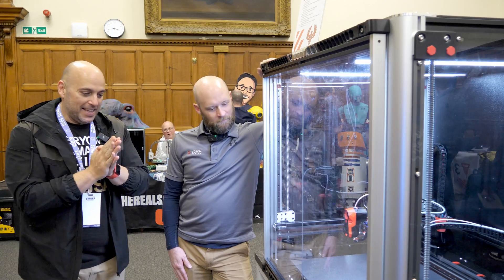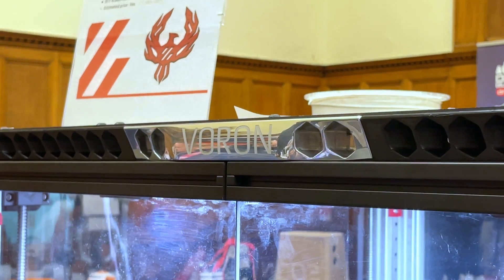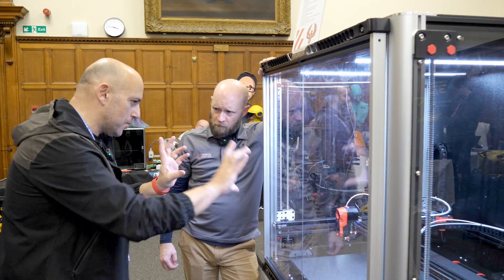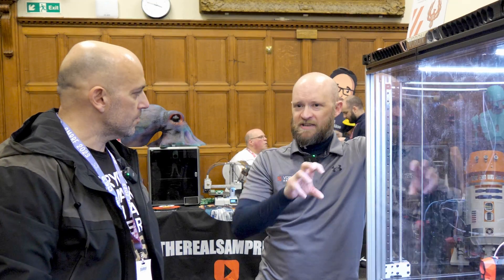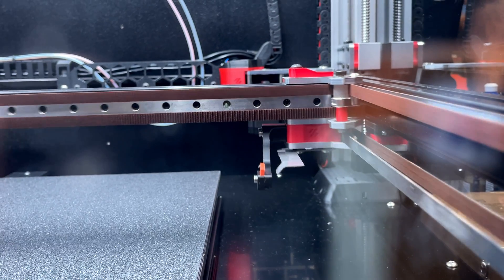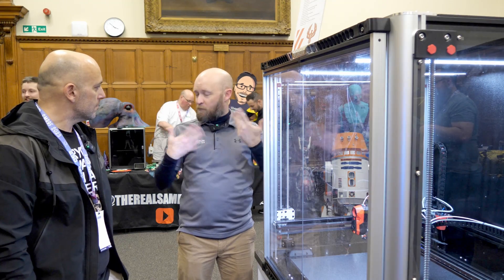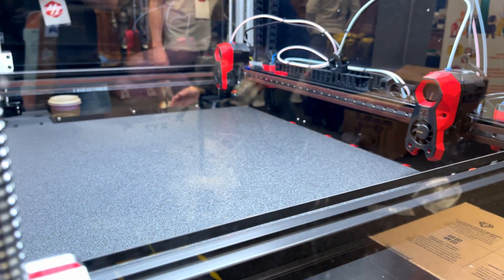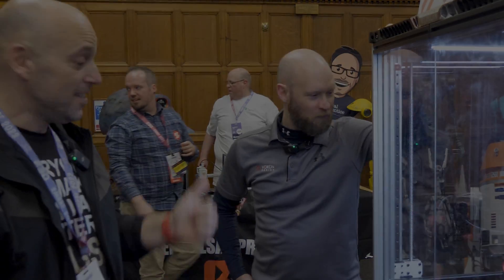MASSIVE IDEX VORON Phoenix Won't Fit Through Your Door - SMRRF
Check out CNC Kitchen for some awesome 3D Printing tools and accessories

Constitution Street,
Mosta, MST 9059
Malta
Europe